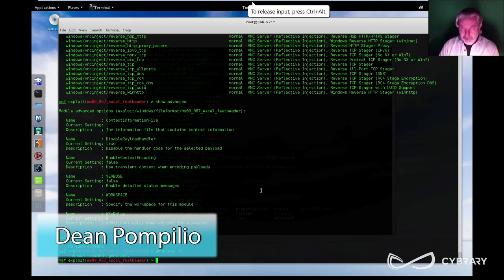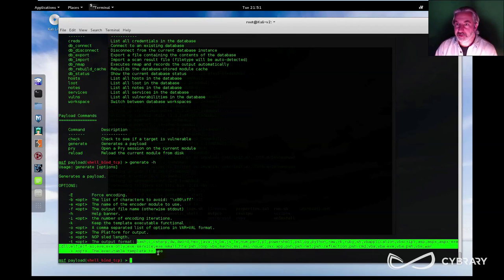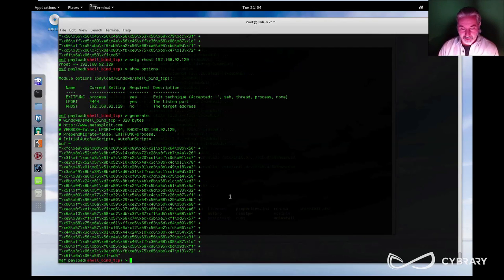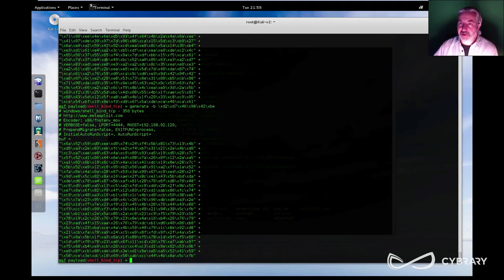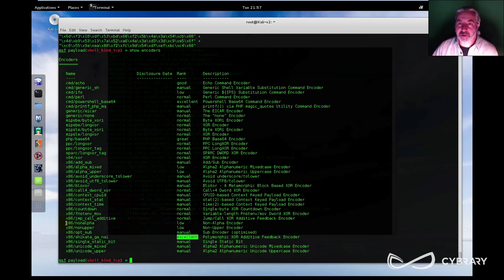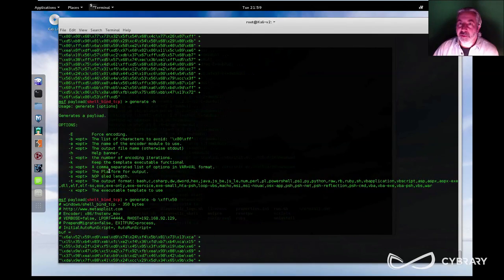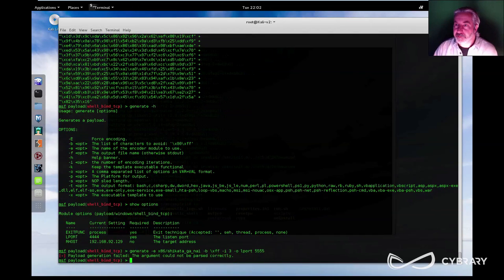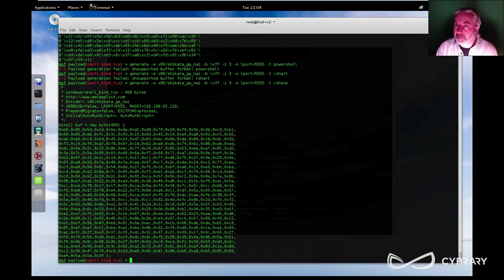Encoders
Part 6 – Encoders

In the cat and mouse game of hacking, there are certain countermeasures such as antivirus software that often must be overcome in order to successfully exploit a target.

Dean presents Metasploit encoders in this video and how to utilize them to mask data signatures in a payload that can potentially trigger detection by AV software.